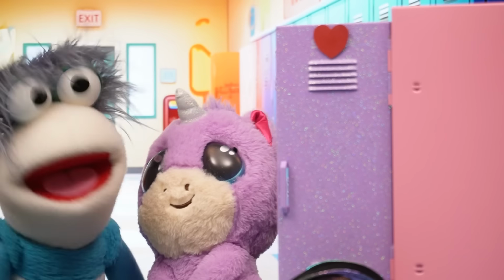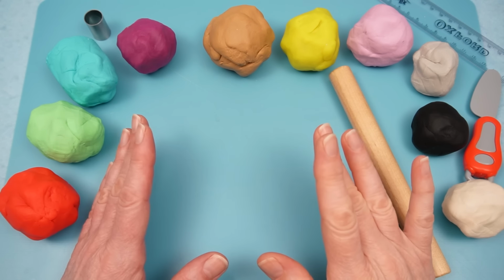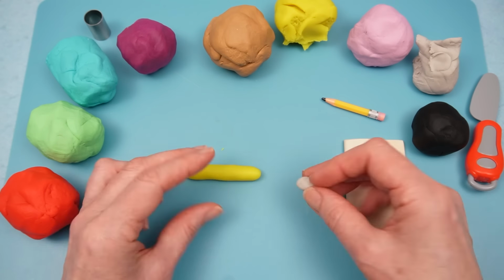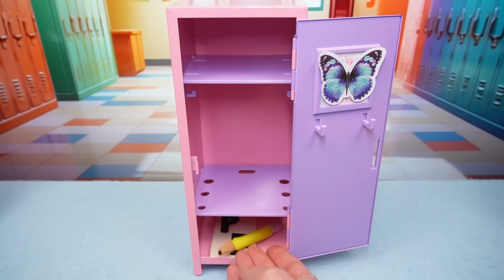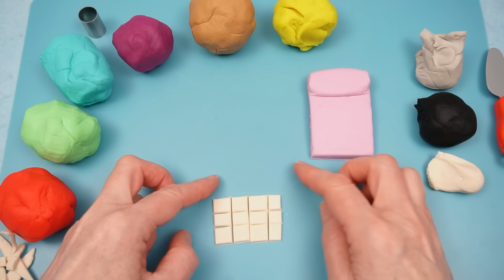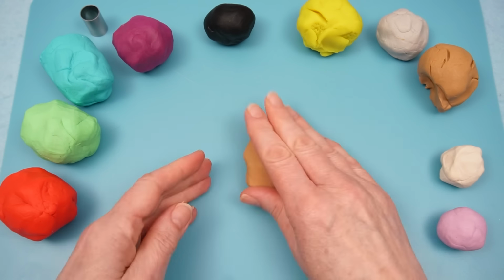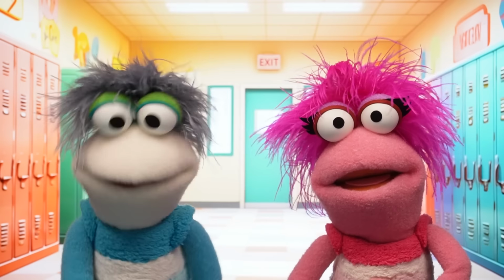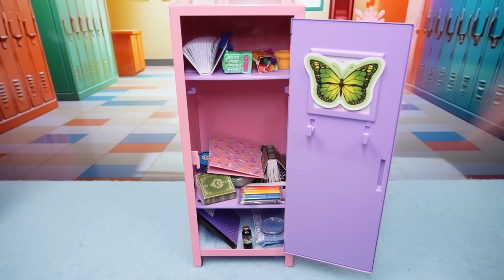Fizzy Makes DIY Play Doh School Supplies With Bingo Card | The Fizzy Show Videos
When it’s time for school, Phoebe realises she has forgotten what to pack! In her locker she finds a Bingo Card with all the school supplies she needs. They decide to get crafting and make each one out of play doh. They organise her locker and add a few extra items to make sure she’s ready for school.

About The Fizzy Show:

Fizzy is the fun, colorful and magic host of The Fizzy Show. Fizzy lives in a DIY world of handmade environments with his best friend and sister Phoebe. Fizzy and Phoebe take the world together navigating fun scenarios. Often Fizzy takes the reins and help his friends as Fizzy The Pet Vet whilst helping his sister learn key skills. From cooking, crafting, and of course slime videos to Pet Vet and morning routines, the fun is everlasting!

Audio Provided By POND5 -